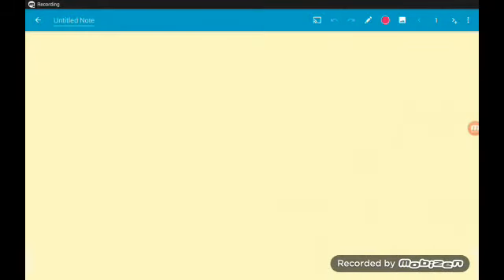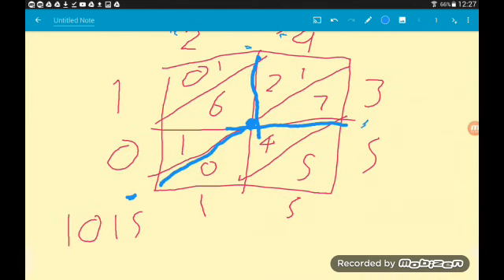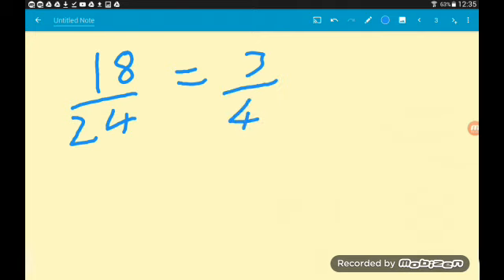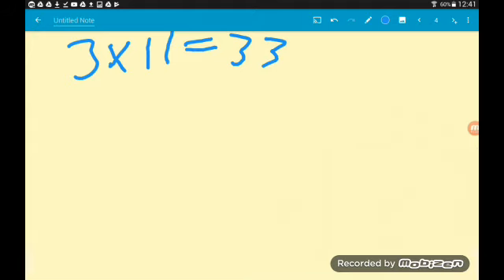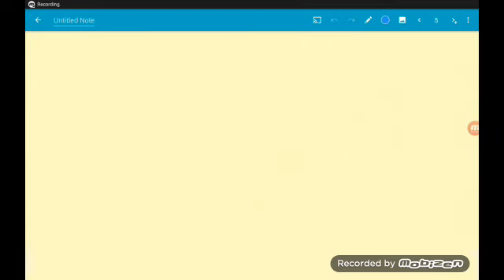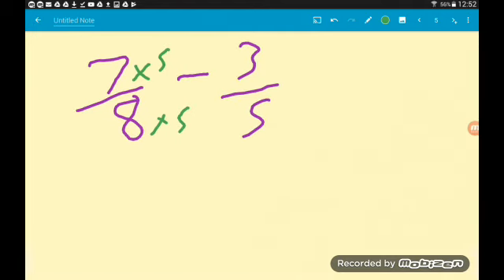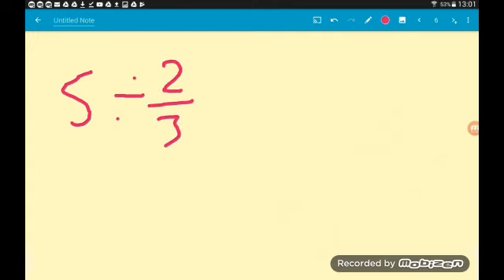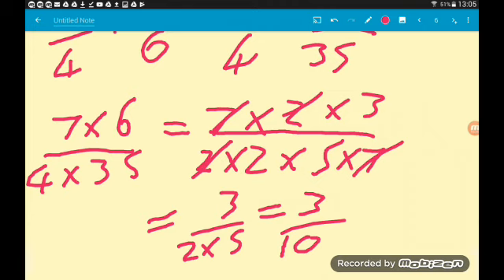ESSENTIAL Skills and Techniques You Will Need For Paper 1 | GCSE 9-1 Maths 2018 Non-calculator Revis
My tips on what to revise for your Non-calculator papers!